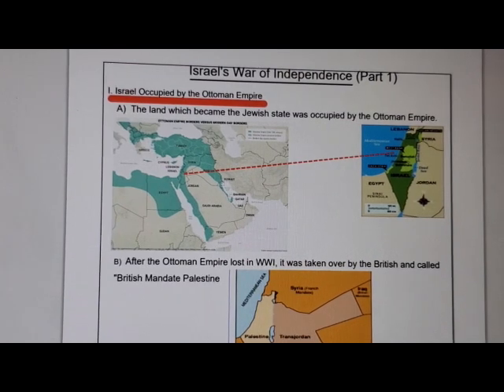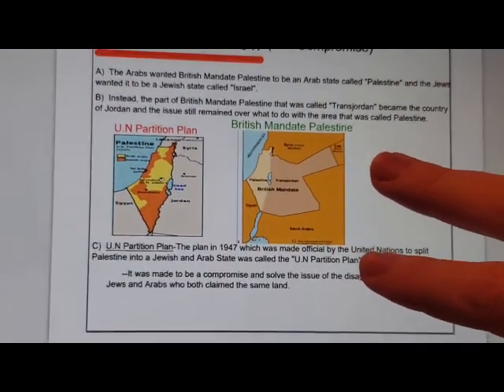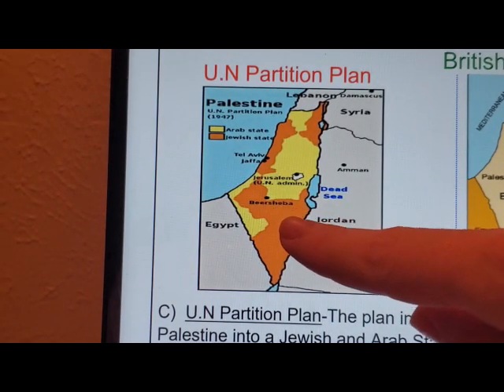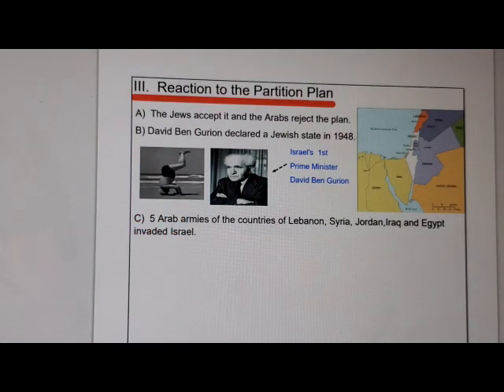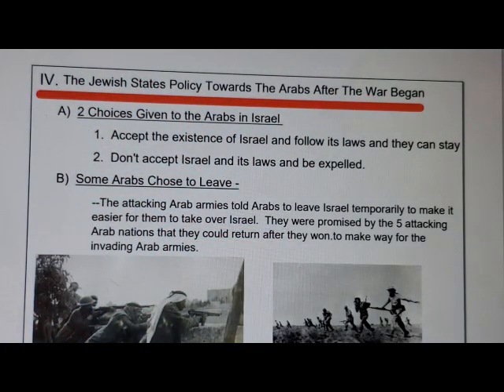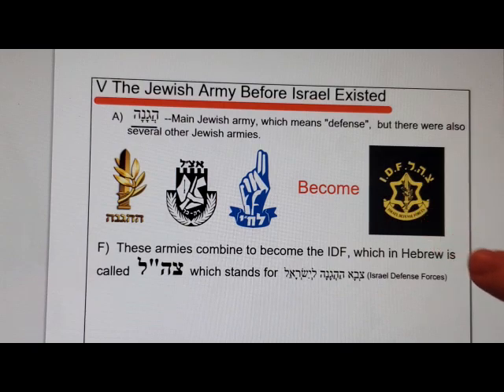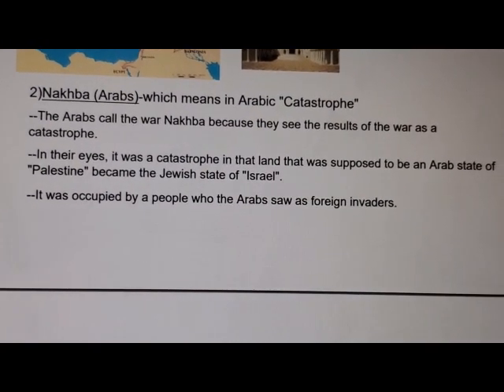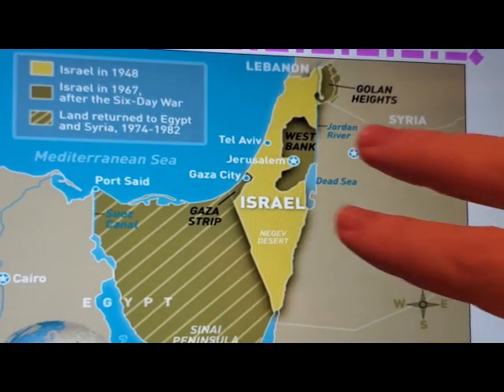Israel's War of Independence 7th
Video of the war of independence for 7th graders remote online learning